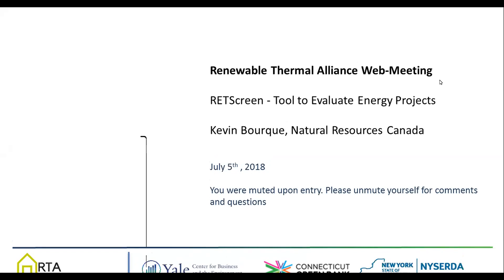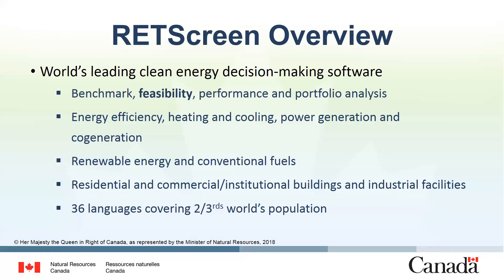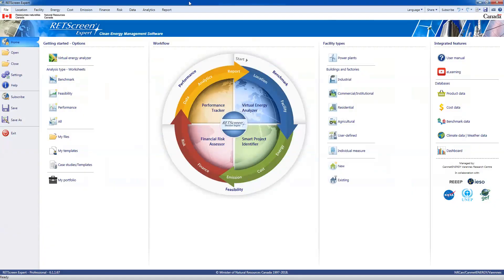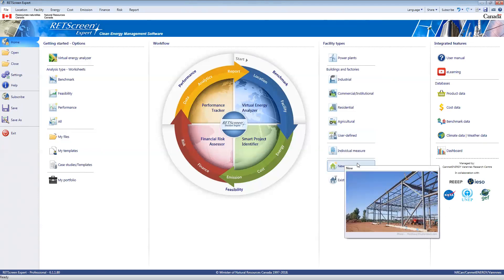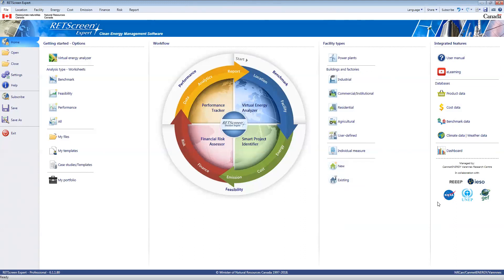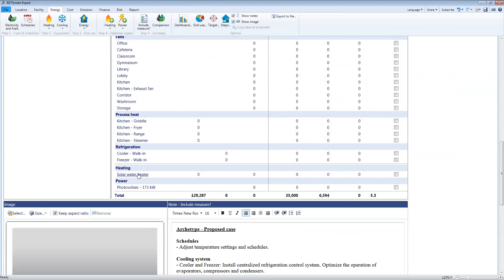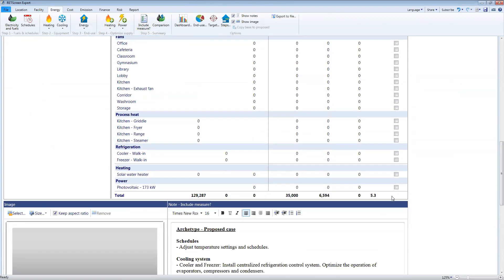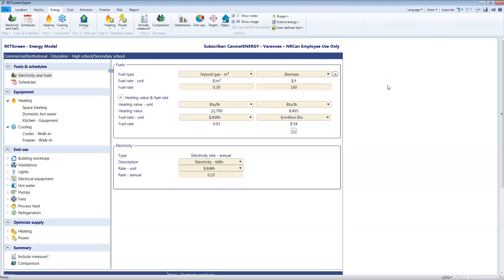RETScreen - a Tool to Evaluate Energy Projects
At this Renewable Thermal Alliance (RTA) web-meeting, Kevin Bourque from Natural Resources Canada presents RETScreen and the opportunities that the tool offers to evaluate whether renewable heating and cooling projects make engineering and financial sense.